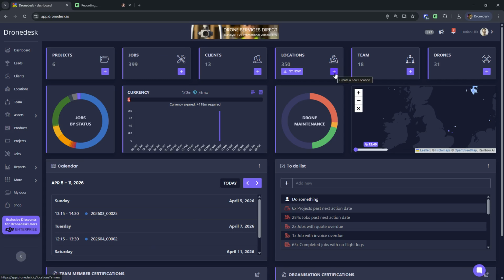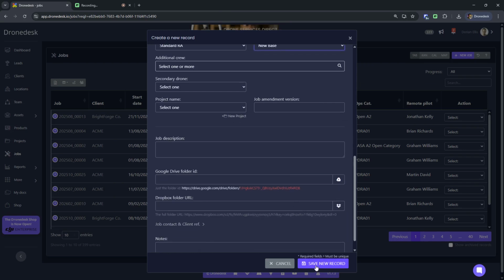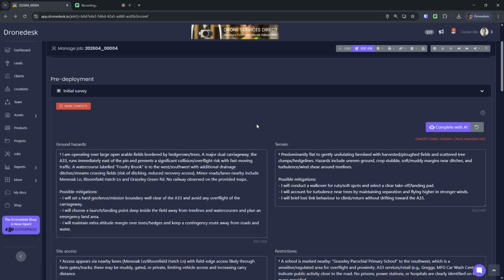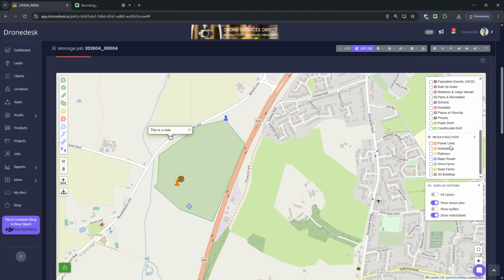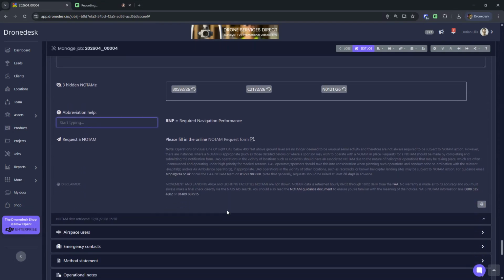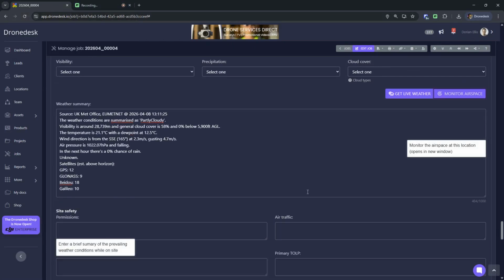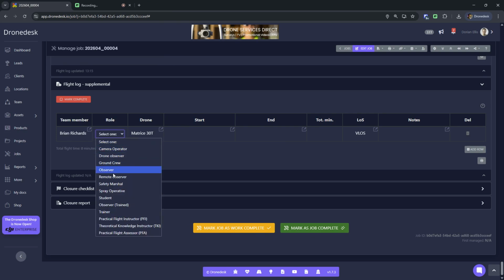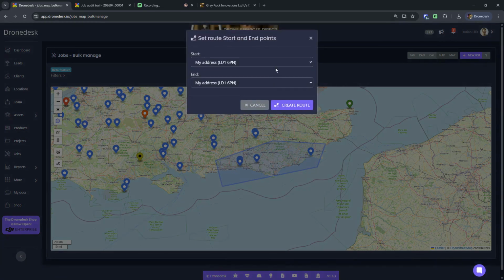Dronedesk full job run-through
New to Dronedesk? How to Create and Manage a Job from Start to Finish.

In this video, we walk you through the complete job workflow in Dronedesk, from creating a location right through to exporting a finished job pack. Whether you're new to the platform or want to get more out of it, this is your end-to-end guide.

What's covered in this video:

Creating a location
Every job starts with a location. Learn how to pin a location directly on the map, or search by what3words, postcode, or coordinates. Dronedesk automatically fills in airspace class, grid reference, elevation, and more.

Creating a job
Set your job reference, job class, operation category, client, remote pilot, and primary drone. View a 10-day weather forecast with wind speed, rain, KP index, and temperature to pick the best flying day, then assign a risk assessment and method statement before you save.

Managing a job
Everything you need to run a job from end to end, all on one screen. Job details, pilot qualifications, drone status, and more are all visible at a glance. Sections can be marked complete so you always know where things stand.

Initial survey and AI assistance
Dronedesk's built-in AI analyses your location and suggests observations and mitigations across ground hazards, site access, sensitivities, and more. Review and edit the AI output to confirm it has been human-checked. UK users also get mobile coverage information by provider.

Site plan map
Use the drawing tools to map out your flight area, take-off and landing points, pilot position, and marshal deployment. Overlay a comprehensive set of data layers including FRZs, DJI GeoZones, low flying areas, major roads, and more. Population density, contingency volume, and ground risk buffers are calculated automatically for SORA jobs.

Weather, NOTAMs, and airspace
Get an hourly weather forecast for your flying day with red, amber, green status relative to your selected drone's capabilities. View raw and plain English METAR and TAF data, a Windy.com forecast, and tide times if you're near the coast. NOTAMs active on your flying day are displayed on the map and listed in full, with a built-in abbreviation lookup tool.

On-site tools
Pull live weather observations and satellite coverage data for your exact location. The built-in airspace monitor tracks ADS-B traffic in real time and sounds an audible alarm if any aircraft enter your warning radius, giving you time to bring your drone down safely.

Risk assessments and checklists
Score and review your risk assessment on the job, with full flexibility to edit, delete, or add risks. Work through pre-built checklists with tri-state options, marking items as done, not applicable, or outstanding.

Flight logging
Log flights manually, import logs from DJI, Yuneec, Parrot, Autel, ArduPilot, Elios, and others, or sync directly from your DJI Cloud account. Dronedesk matches flights to your drone and battery by serial number and maps out the full flight path. Flight data feeds straight into your flight log reports.

Exporting and sharing
Export a full job pack, RAMS, or custom document set. Share a live job URL with clients, save the job as a calendar event, or clone a recurring job for the next visit in just a few clicks. A full audit trail records every action taken on the job.

Job views and bulk tools
Switch between table, Kanban, calendar, and map views. Use the routing tool to optimise a pilot's schedule across multiple jobs, bulk reassign jobs in one action, and clone repeat jobs instantly.

Dronedesk is built to take the admin out of drone operations so you can focus on flying.